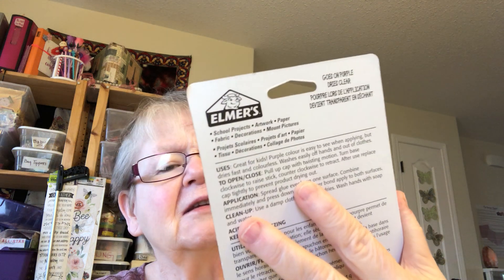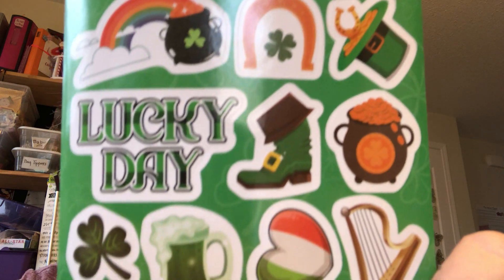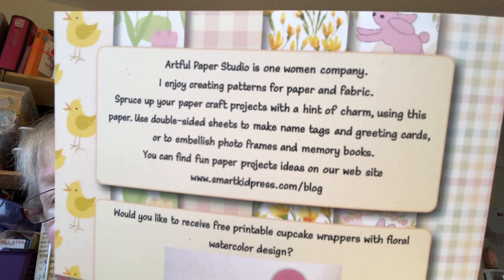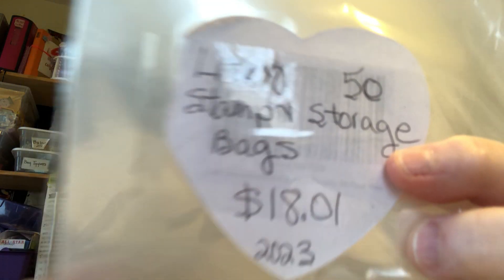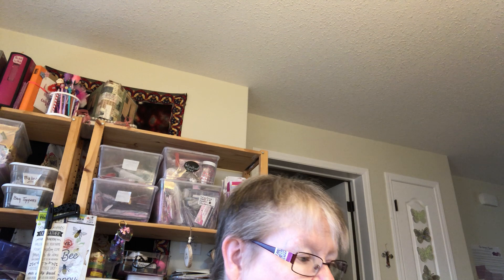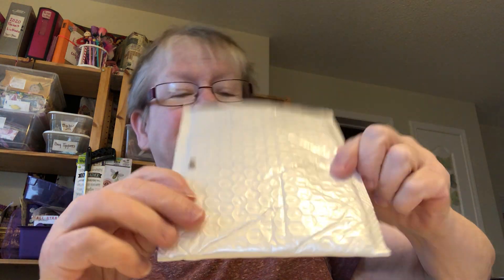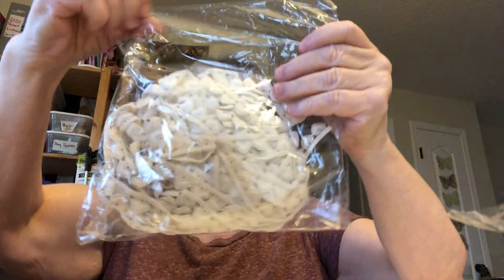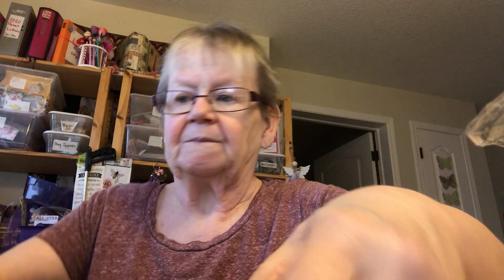An Amazon and AliExpress hauls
TYVM @LYLOCrafts  for giving me the ideas